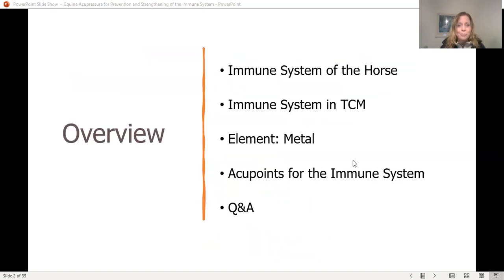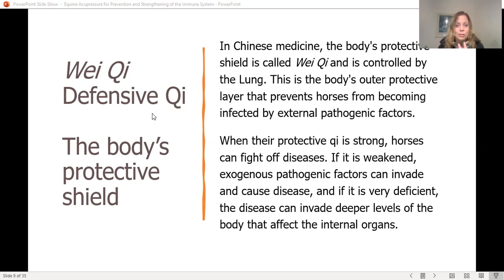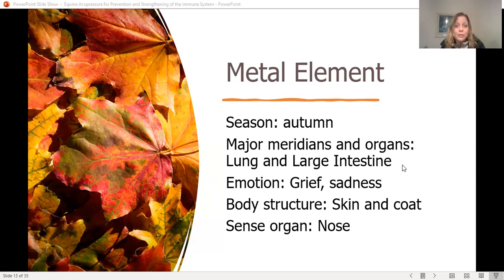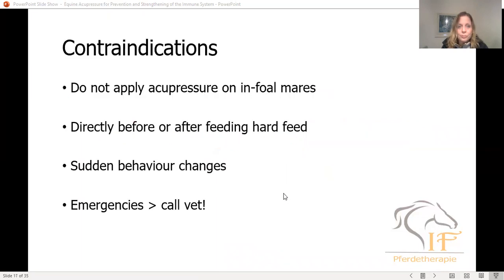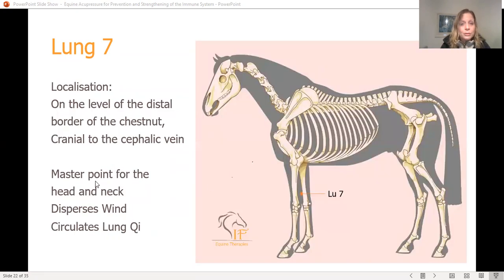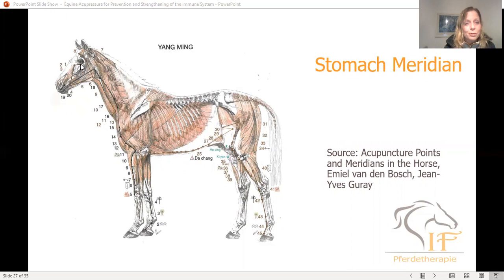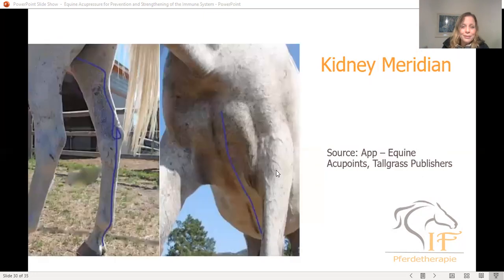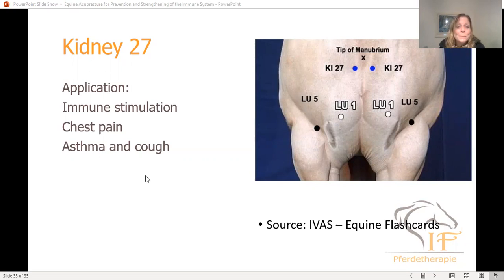Webinar: Equine Acupressure for the Strengthening of the Immune System